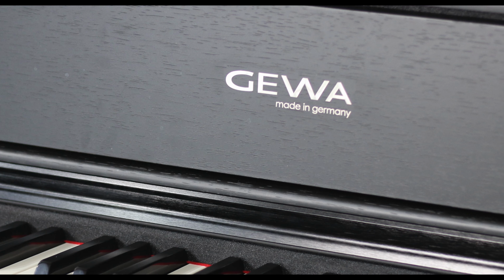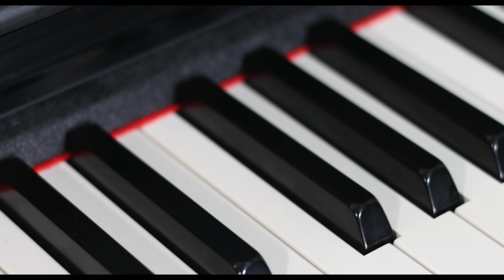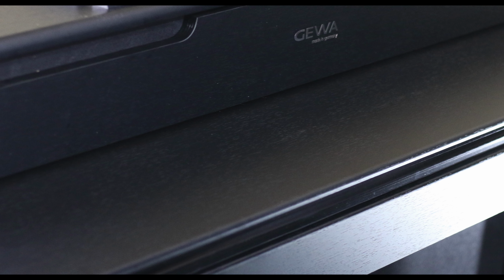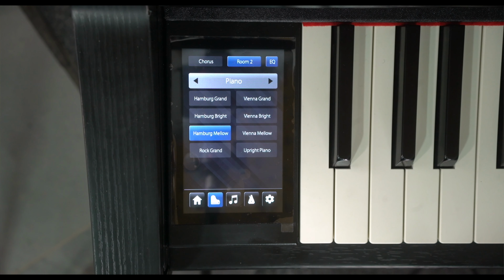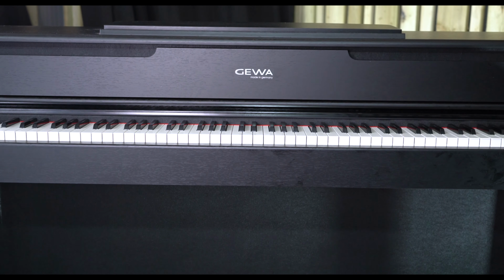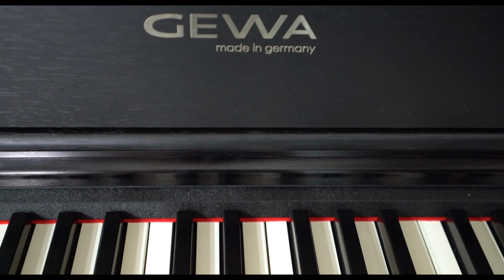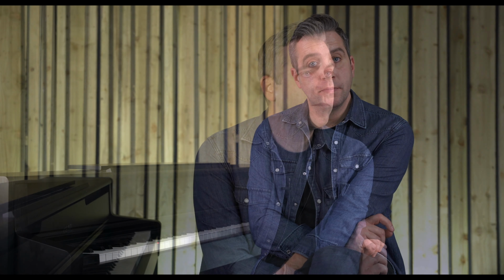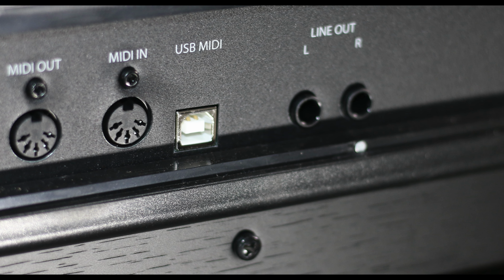GEWA UP 400 Digital Piano REVIEW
Keys Review gets to grips with this top-spec model from German builders GEWA. Take a listen to the  GEWA Digital Piano UP 400 and let us know what you think.
Be sure to watch the video to the end as Tom has added further sound samples for you to hear.